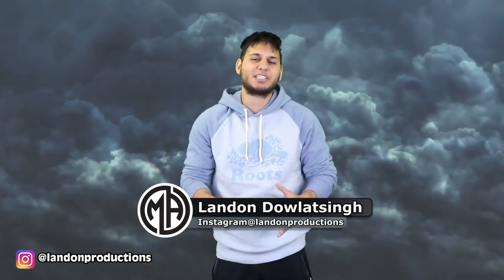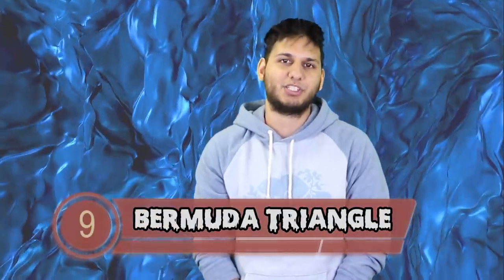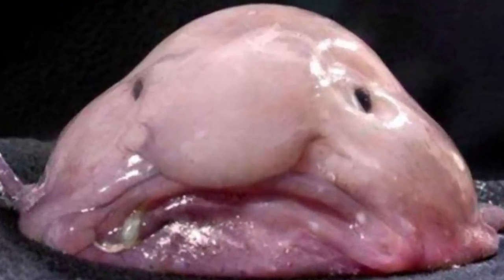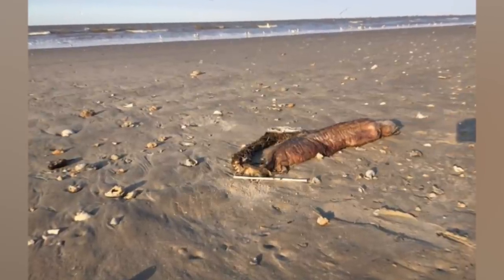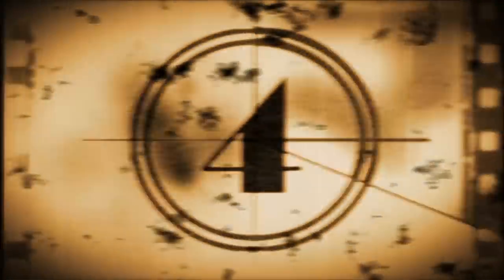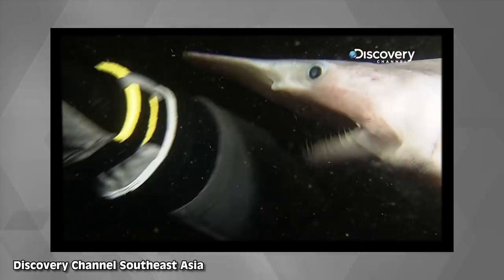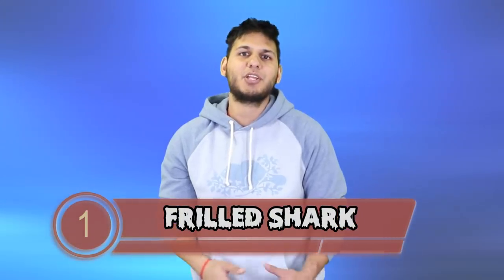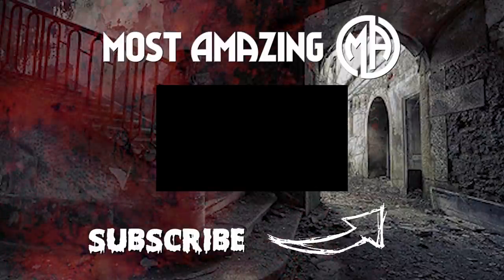Top 10 Scary Things Found Underwater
Over 70% of the Earth’s surface is covered by water and only 5% of the world’s seafloor has been mapped out in detail. Can we just take a moment to appreciated that number? Only 5%?! That leaves 95% of the ocean left unexplored. So, who knows what secrets the ocean holds? Well we are about to look at some of the scariest things that have been found underwater. So brace yourselves because you’re probably going to want to avoid swimming in oceans and lakes after you watch this video.